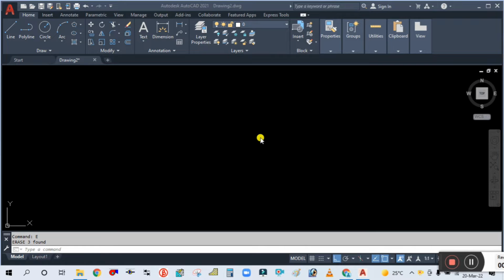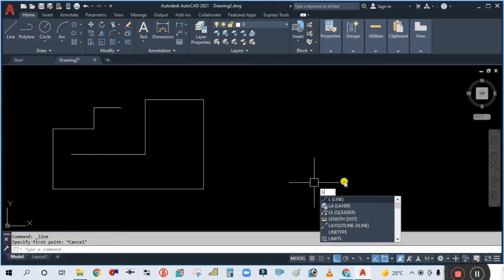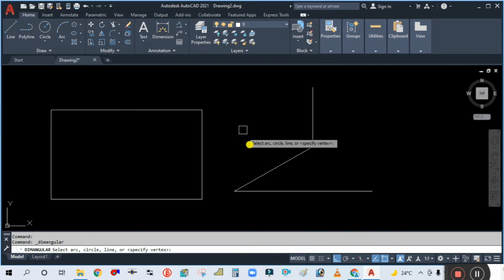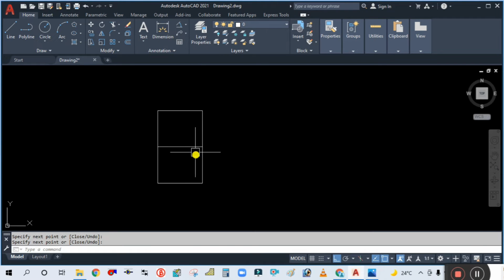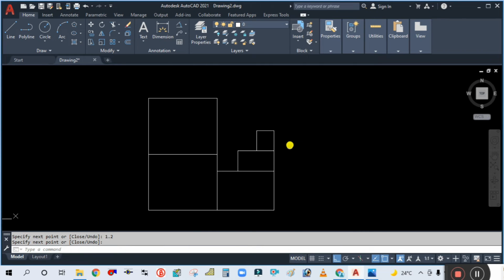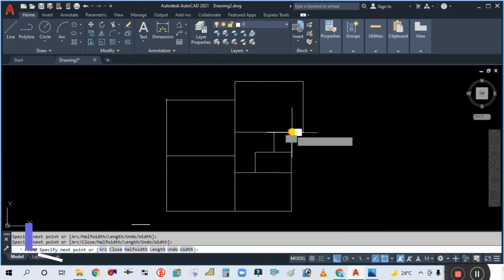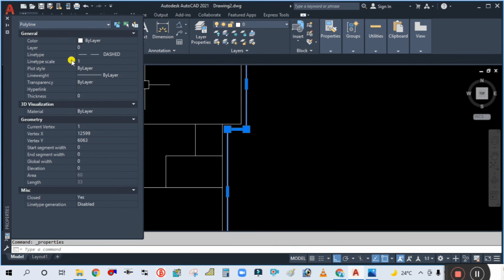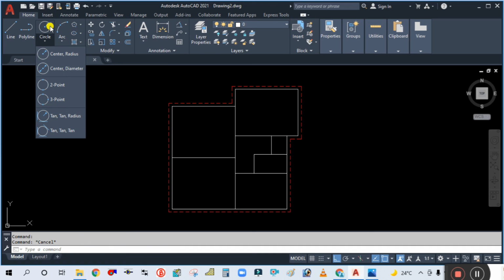DRAW TOOLBAR COMMAND IN AUTOCAD 2021 II LINE COMMAND II EASY EXPLAIN WITH EXAMPLE II TUTORIAL-1 II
IN THIS TUTORIALS WE WILL LEARN DRAW TOOL BAR COMMAND IN AUTOCAD WIT EXAMPLES IN EASY WAY FROM BASIC TO ADVANCE LEVEL II WE WILL LEAN AUTOCAD CONCEPT WITH EXAMPLES II.